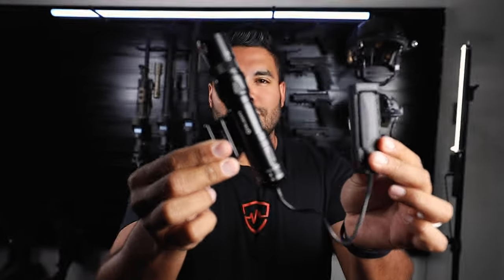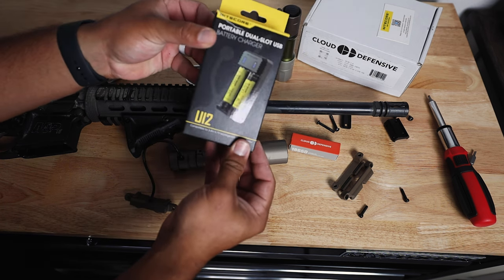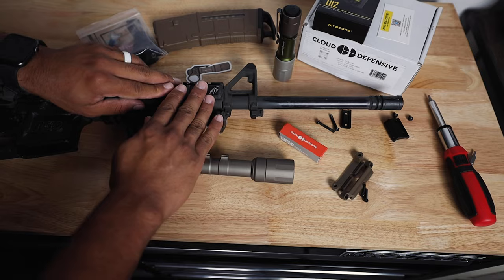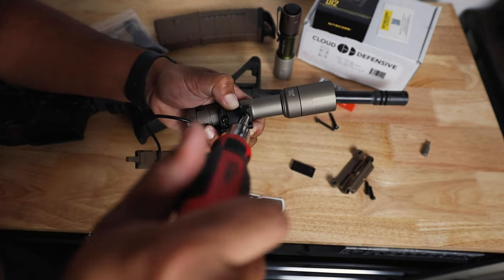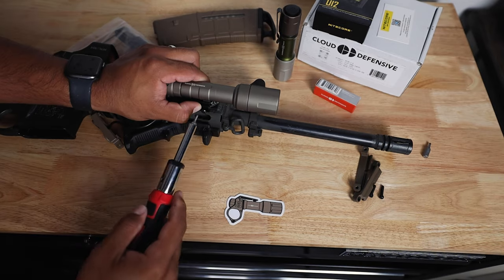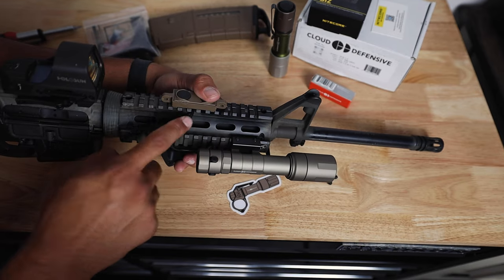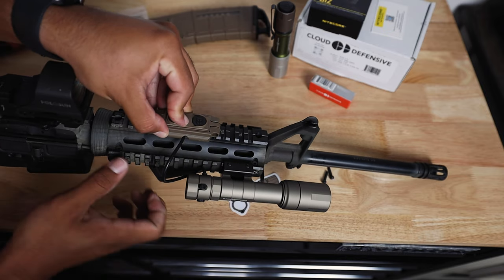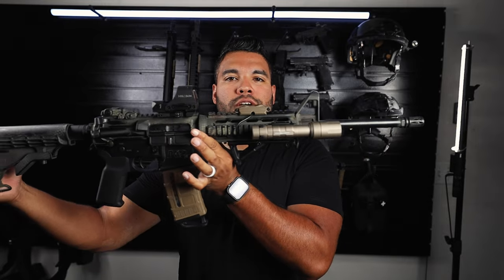Cloud Defensive Rein 3.0 Light Setup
In this video I show you how to mount a Cloud Defense Rein 3.0 weapon light on my rifle. REIN 3.0 is by far, the most powerful and most configurable weapon light ever made. With an upgraded electrical system, it brings you more capability. Nothing comes close. Delivering the power you need, in a small package. Everything you want it to be.